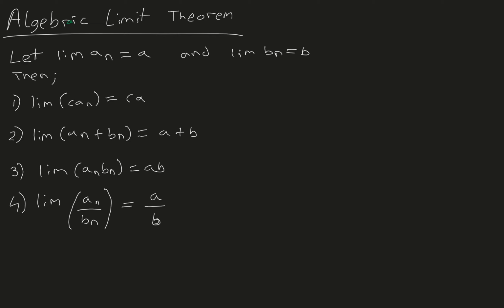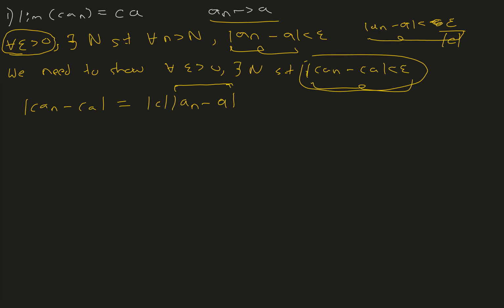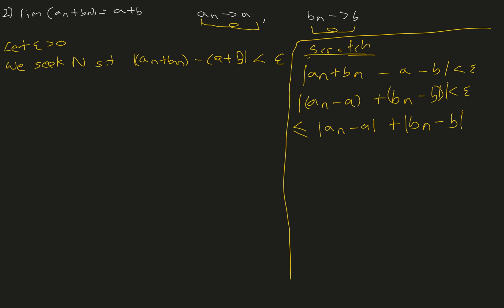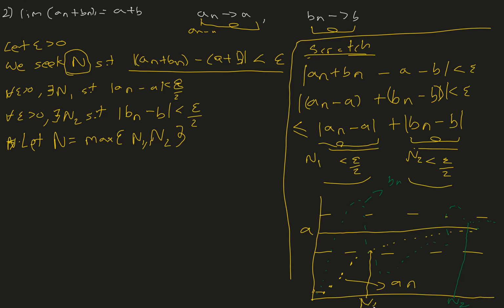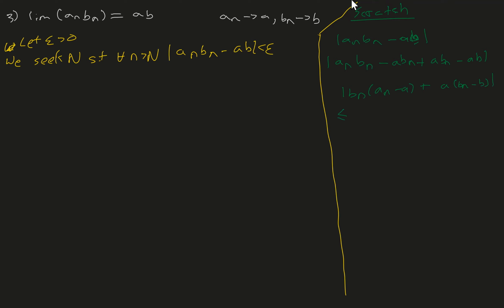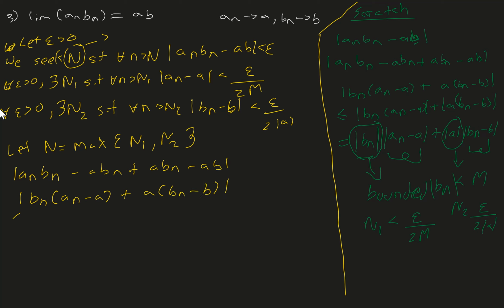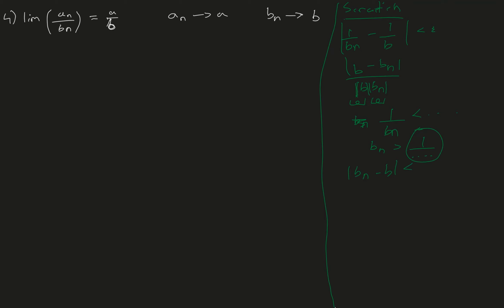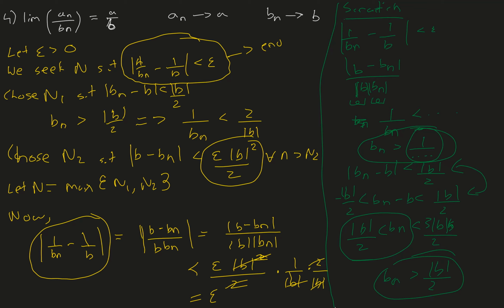Algebraic Limit Theorem - Real Analysis